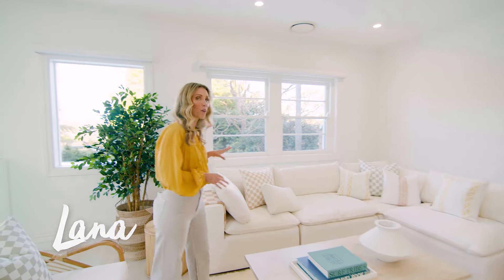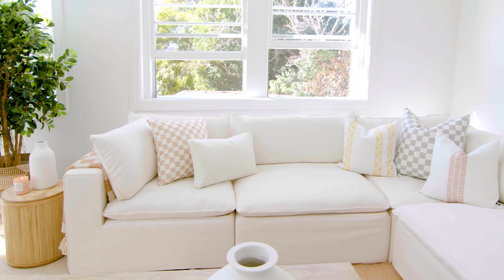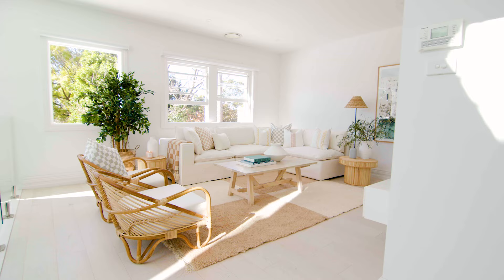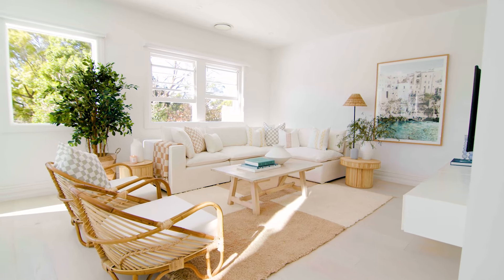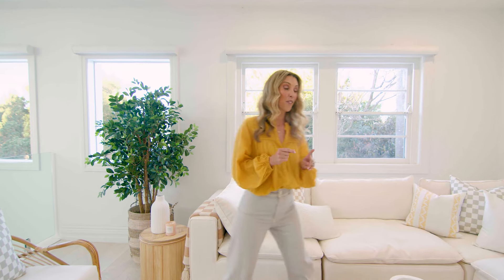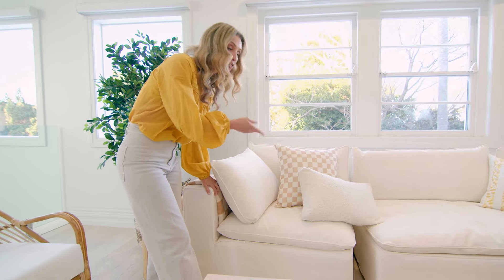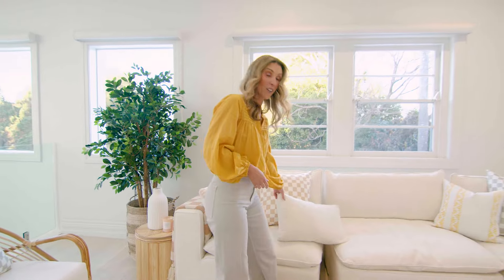JAMES LANE Lana's Forever Home Revisited | House 6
Remember House 6? It was the first forever home Three Birds Renovations renovated, their biggest project to date. This house had been Lana's family home for 15 years and they ripped it apart to create her dream forever home, with a design inspired by her beloved Bougainvillea.

louise@threebirdsrenovations.